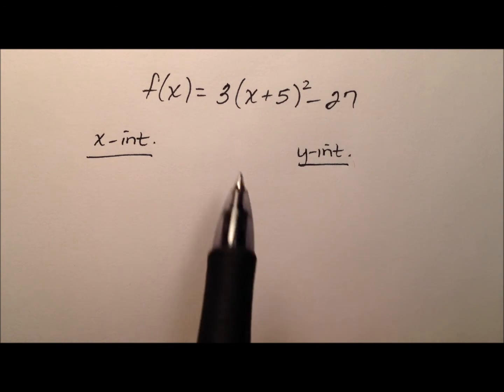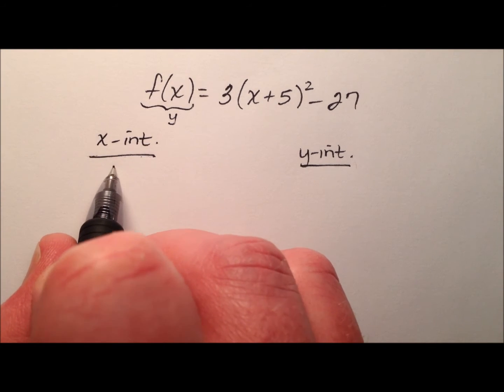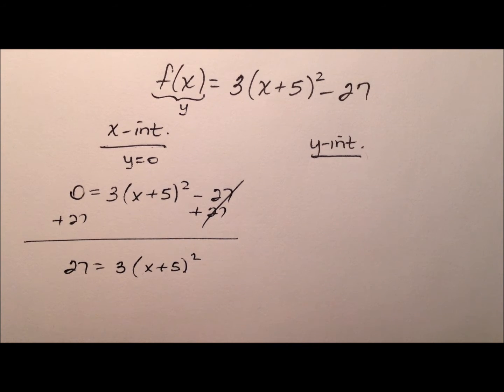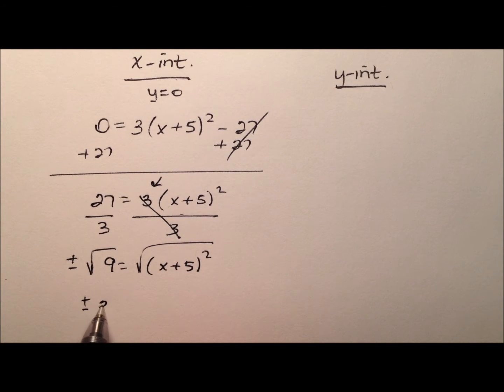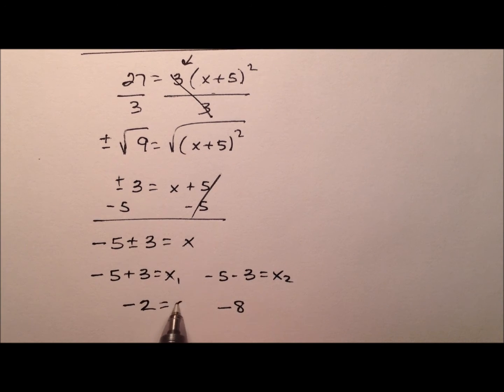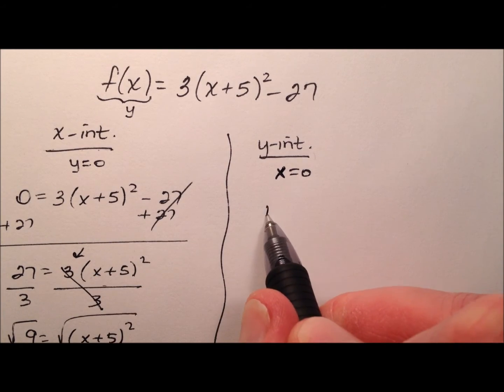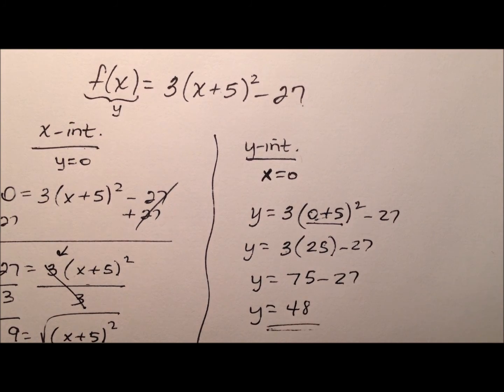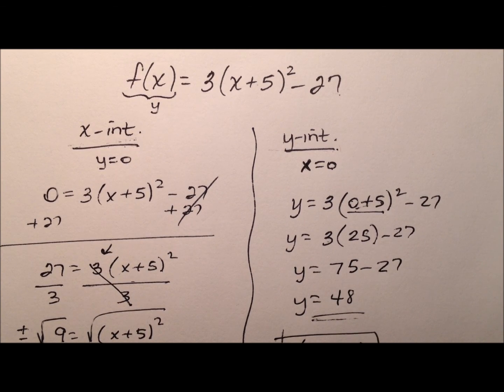Determine Intercepts of a Quadratic Function in Vertex Form (Example)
This video works through an example of finding the x- and y-intercepts of a quadratic function in vertex form. The intercepts are found algebraically and then a graph of the function is provided.